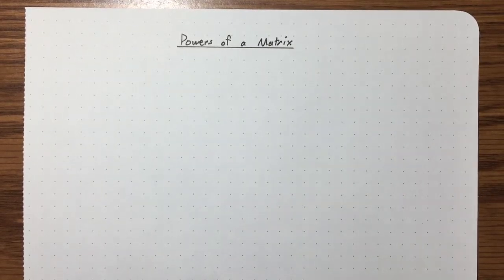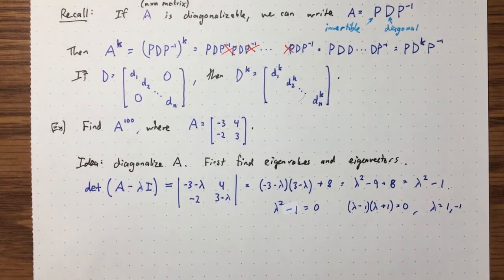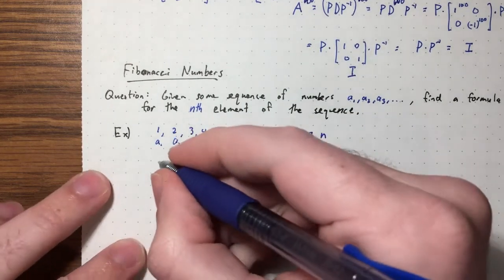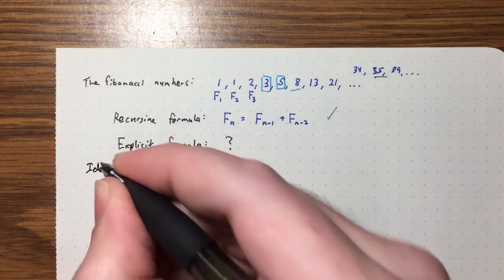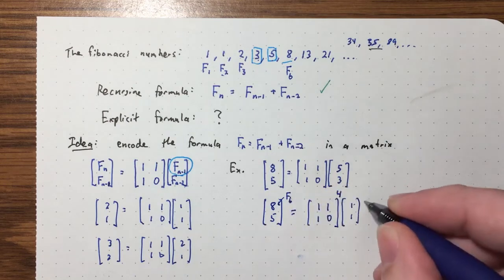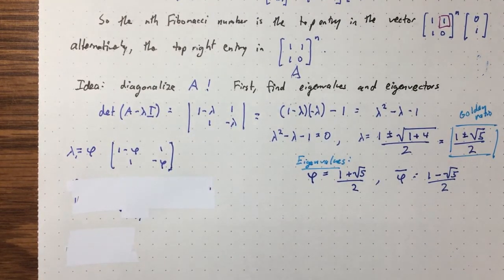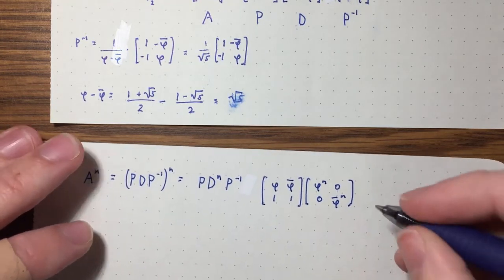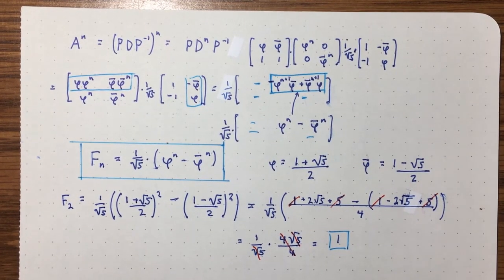Lecture 21 - Powers of a Matrix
In this lecture we discuss how to take large powers of a matrix using diagonalization. We then apply these ideas to find an explicit formula for the Fibonacci numbers.